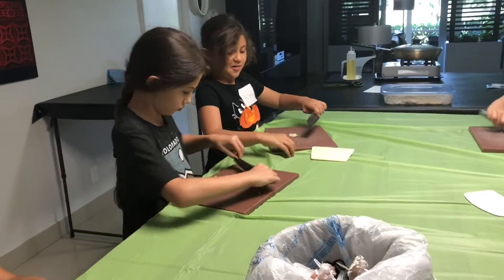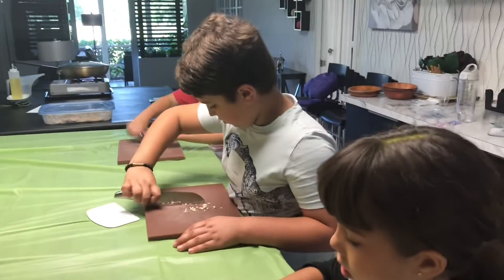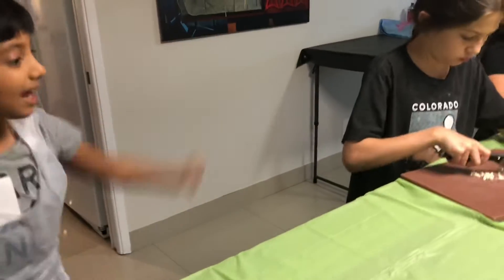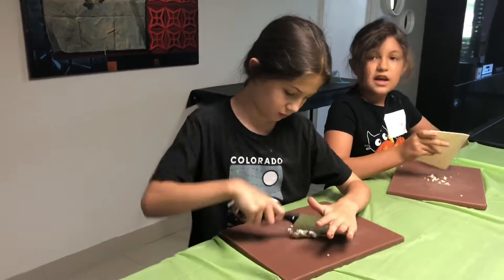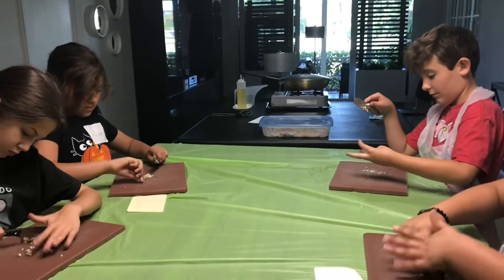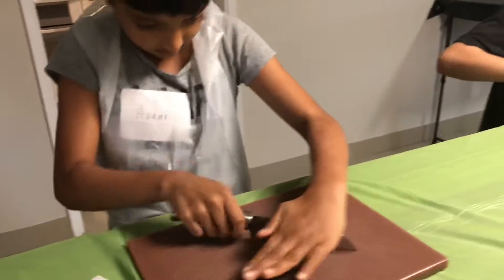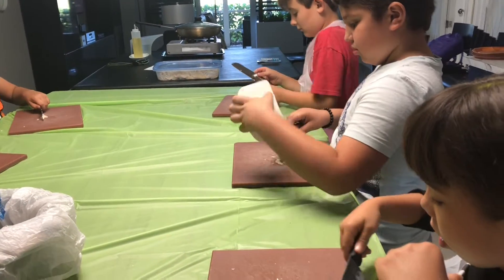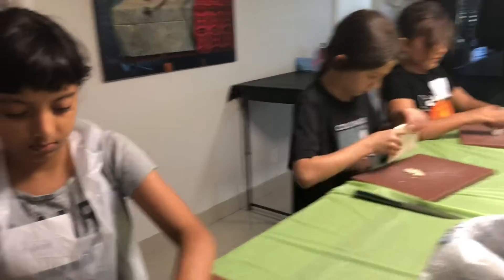June 27, 2022